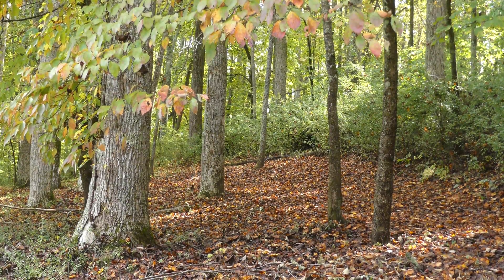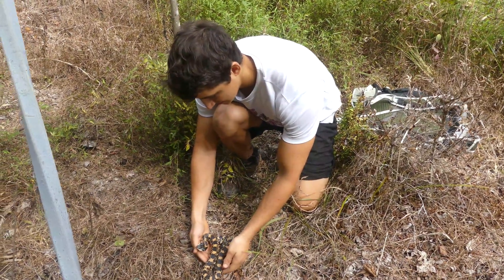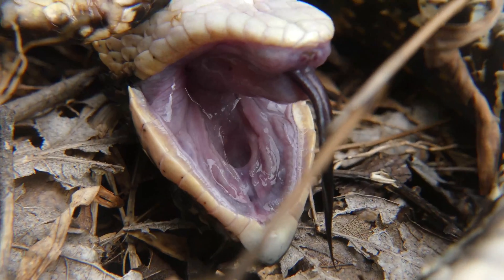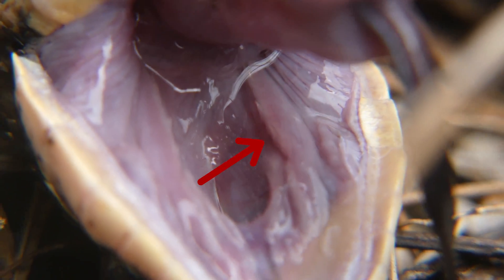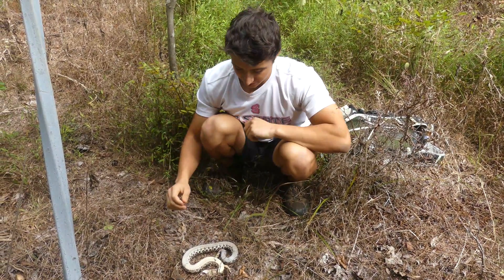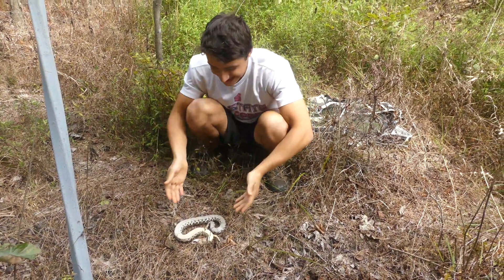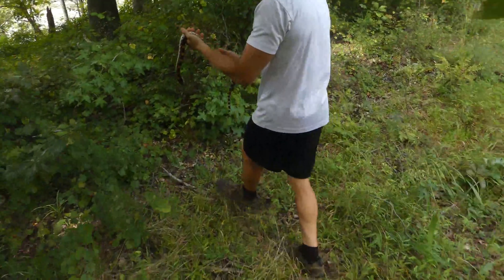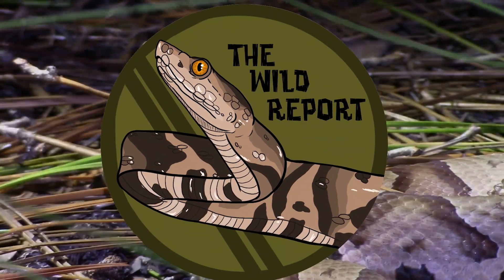The Eastern Hognose Snake: Everything You Need To Know! (4K)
One of the most uniquely adapted snakes in NC, learn all about the incredible Eastern hognose snake in today's episode of The Wild Report!

RupurtTheLlama
Jason Lamoreux
Will Magtader

-Ben Zino

Deuteronomy 10:14